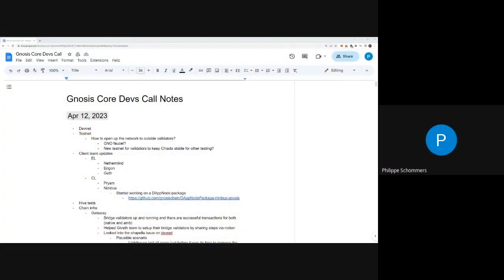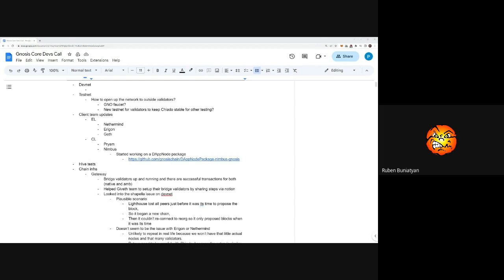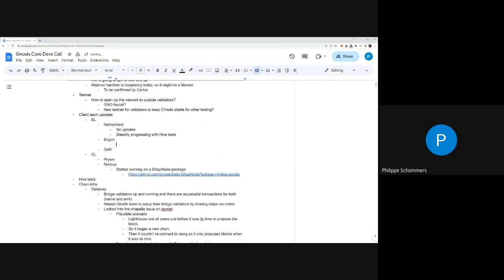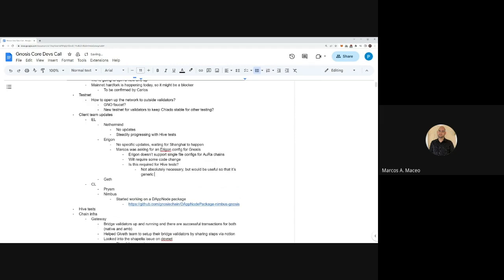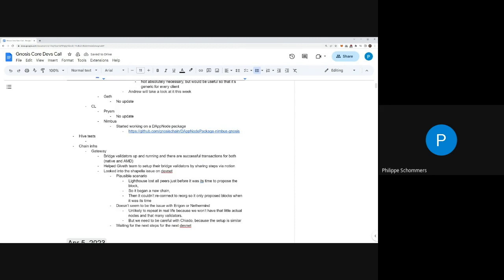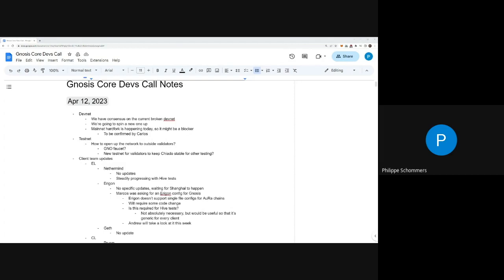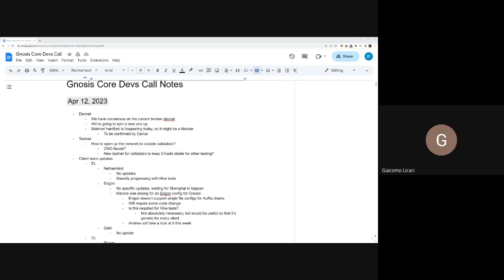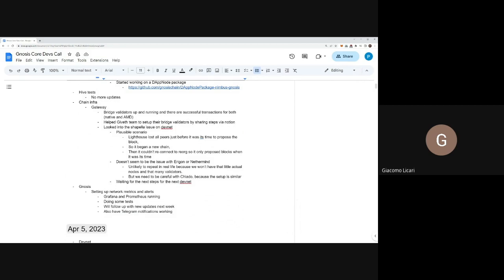Gnosis Chain CoreDevsCall April 12, 2023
The Gnosis Chain core devs call takes place every Wednesday.

Come say hello in the Gnosis Chain Discord.  Join us for the next GnosisDAO Community Call on April 13th at 4PM UTC / 5PM CET on the GnosisDAO Twitter Spaces.

See you on-chain